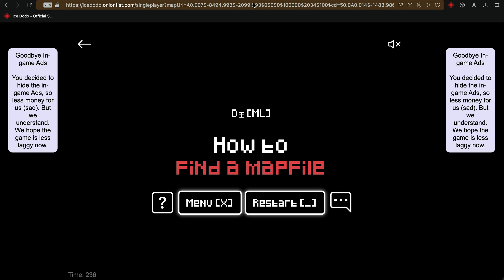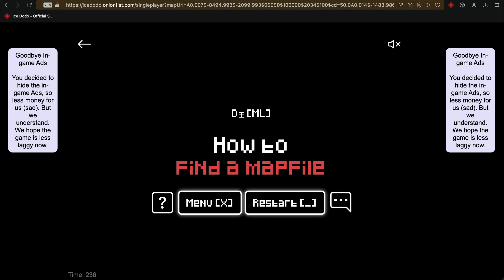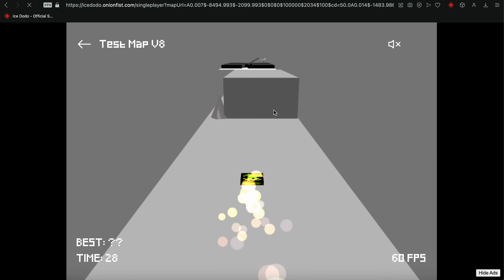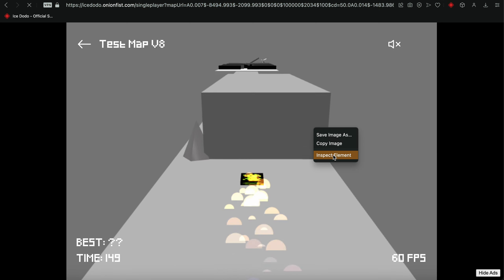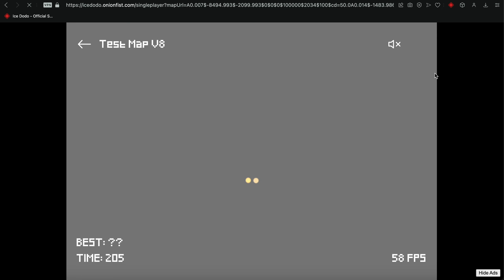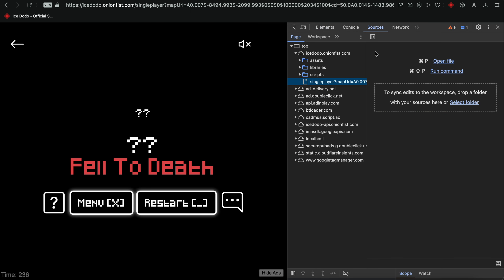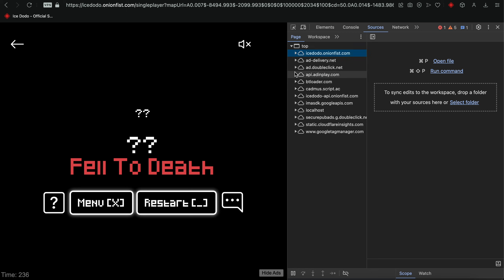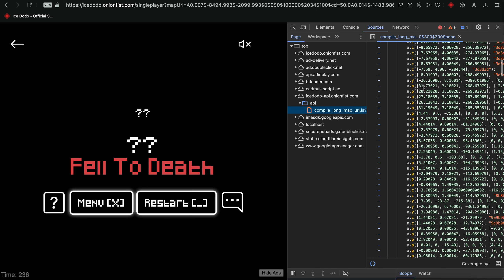ML - SOLVED! How to get map file! | Ice Dodo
No music.
Also, my voice reveal hehe :P